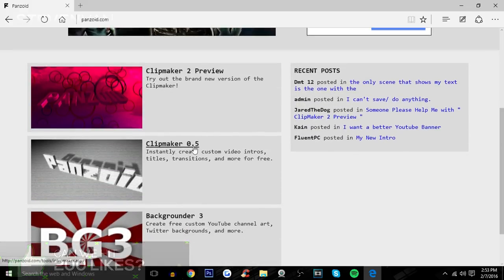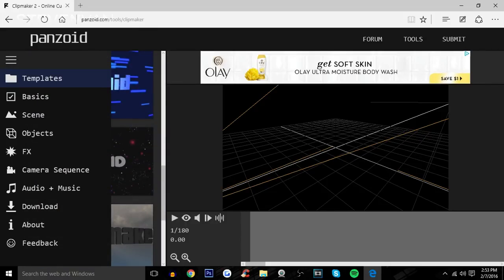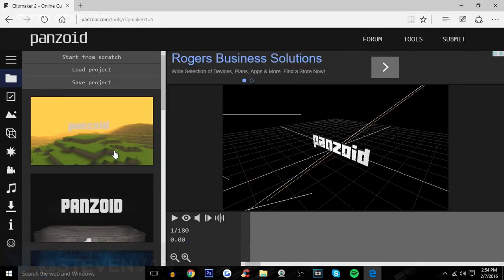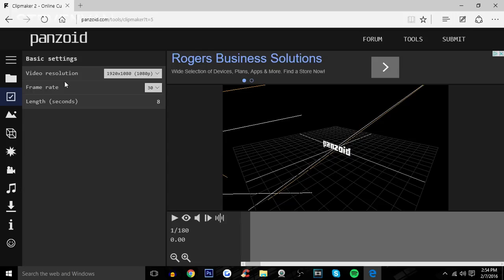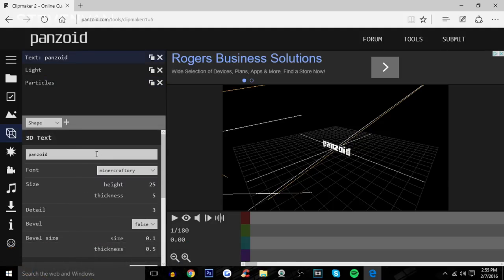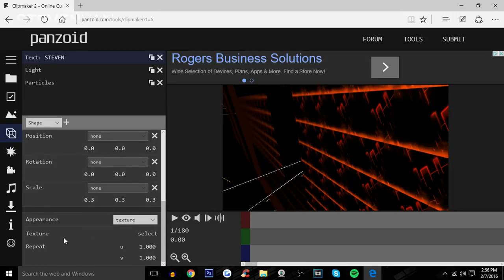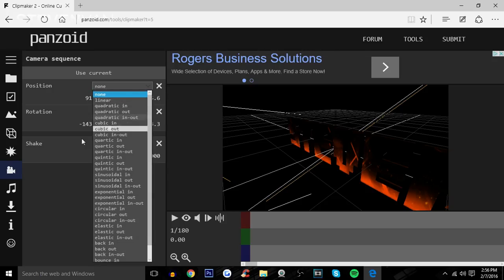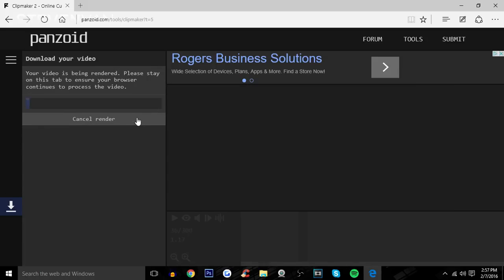How to Make an Intro for YouTube Videos FOR FREE! No Software Programs Needed! 2018- 2019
Learn how to make a 2D/3D intro with Panzoid for FREE! This easy & simple intro tutorial teaches you how to make/edit a template and how to add music, change text, etc..! This tutorial doesn't require the downloading of any software or programs and works in 2018! Great for beginners who don't know how to use programs such as Adobe After Effects, Blender and/or Cinema 4D!

Panasonic Lumix G7 Body
Lumix G 25mm f/1.7 Lens
Rode PSA1 Microphone Boom Arm
Logitech MX Master Mouse
Rode NT-USB Microphone
Logitech C920 Webcam
LG 25UM58-P UltraWide Monitor
Neweer 700W Lighting Kit
HAVIT HV-KB380L Keyboard
Magnus VT-300 Fluid-Head Tripod
Logitech z150 Multimedia Speakers
LIFX 1000 Smart Light Bulb